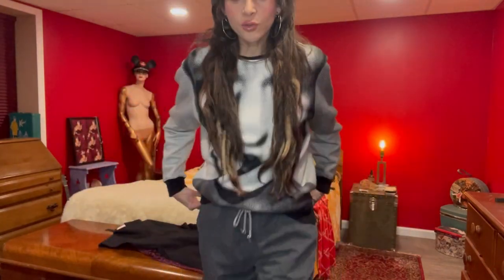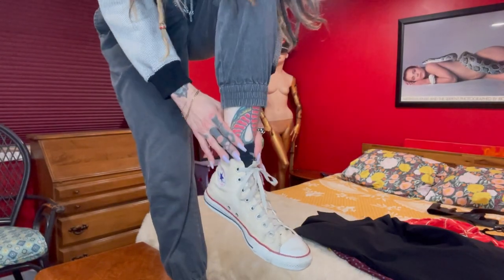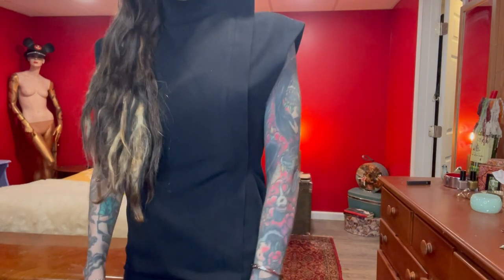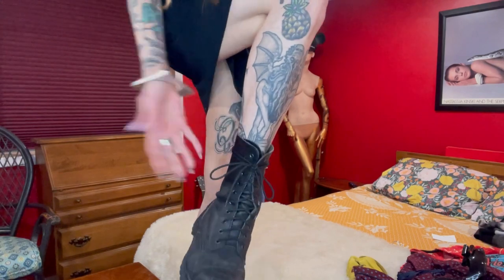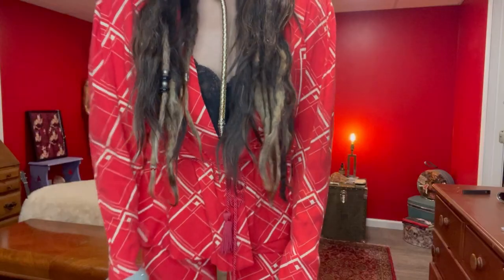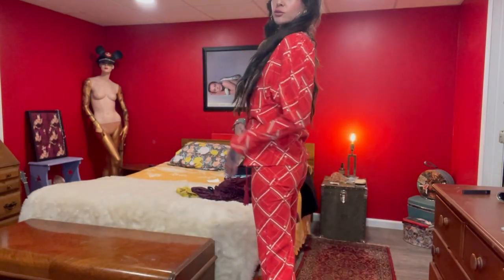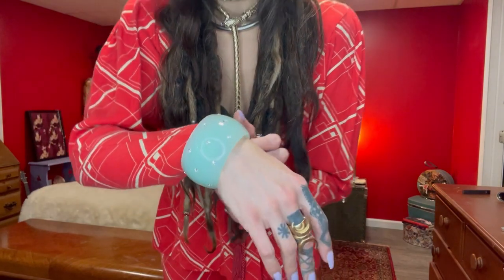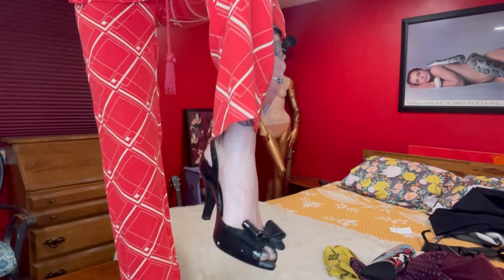Inside My Wardrobe. Where I Shop. How I Style Outfits. Part II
Favorite shops and products linked below.
Biba Boys
Etsy for Vintage
Whiting and Davis Snake necklace Ebay